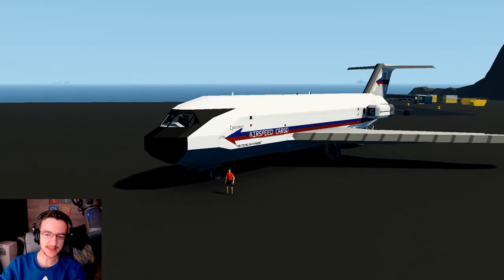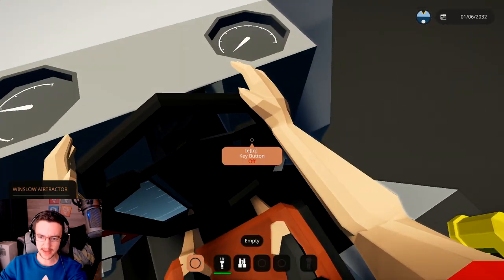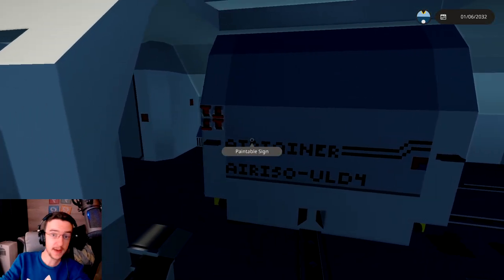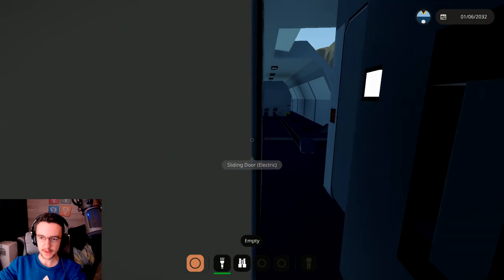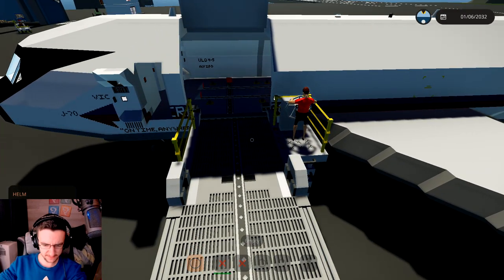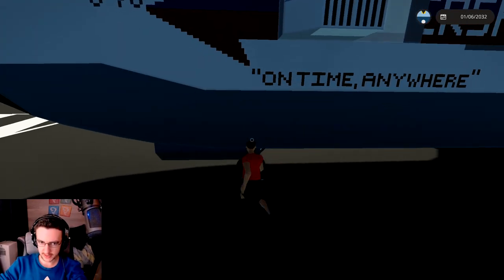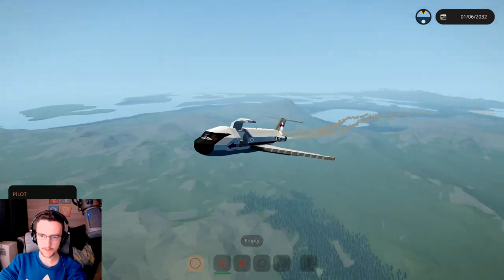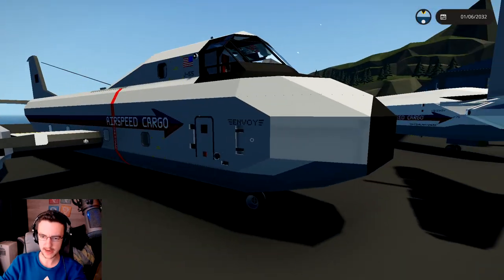Transporting Cargo Containers! - Stormworks Gameplay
Creations:
Airspeed Cargo Company: